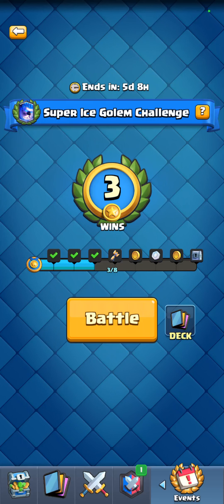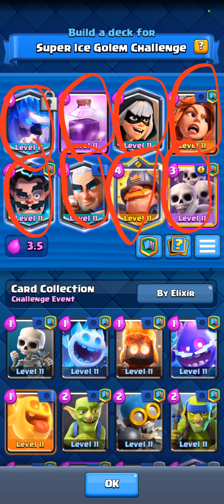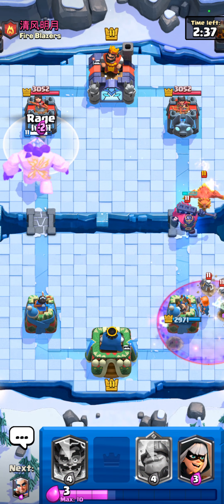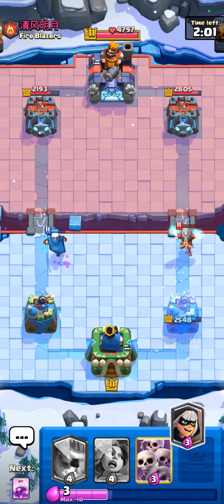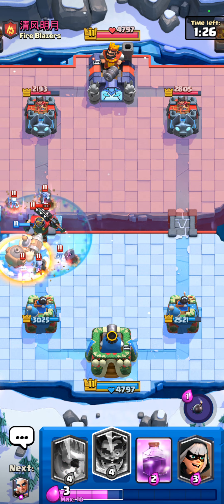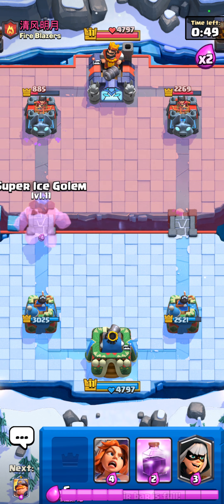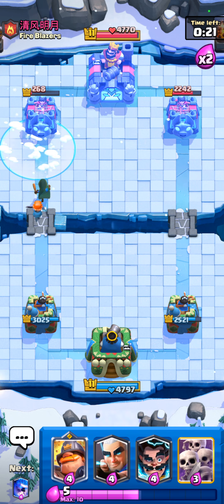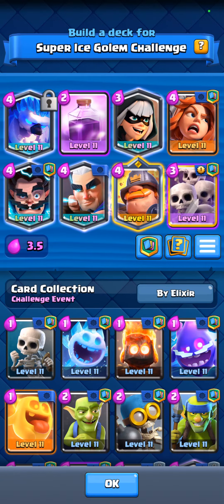How to win a super ice golem match in clash royale!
This is how you can win a super ice golem  match in clash royale!